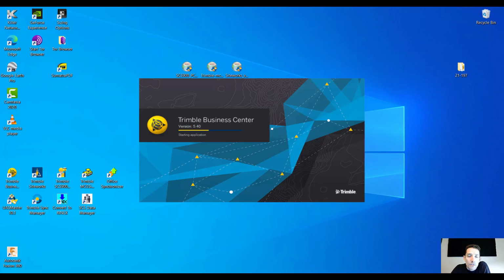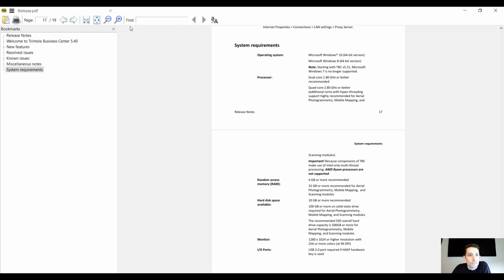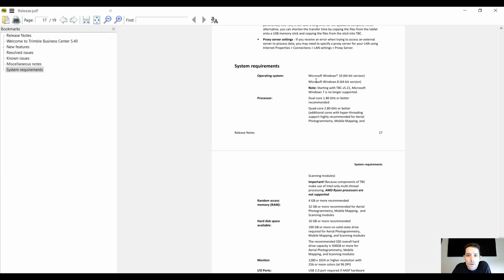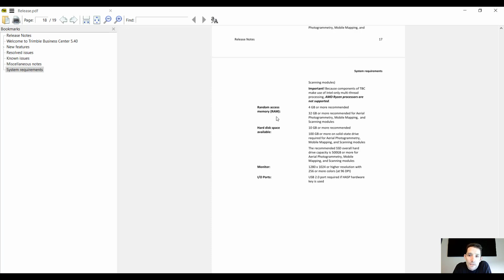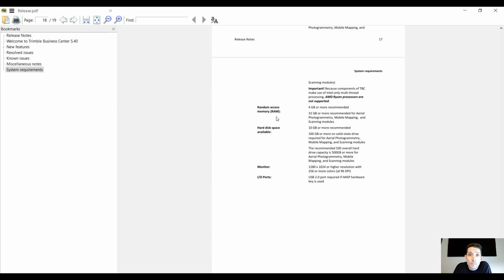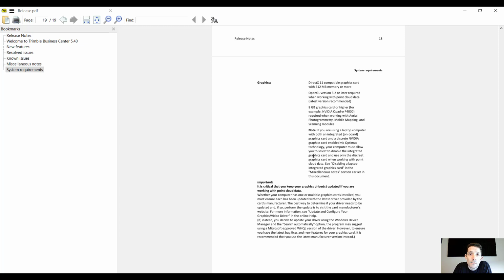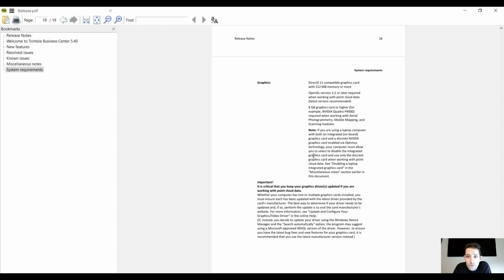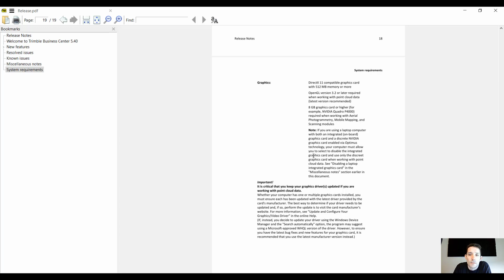Trimble Business Center v5.4 - computer requirements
In this video I will show you where to find information about the minimum requirements of computer hardware for Trimble Business Center to run optimally.
I say the more you can pimp up your computer the better.

Drop your setup in the comments.